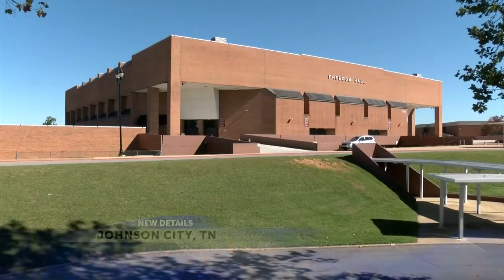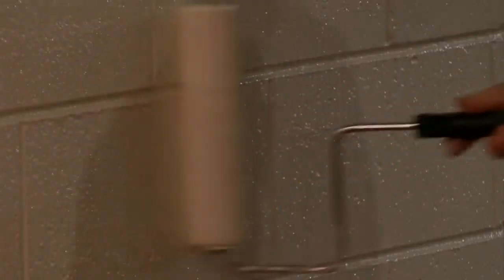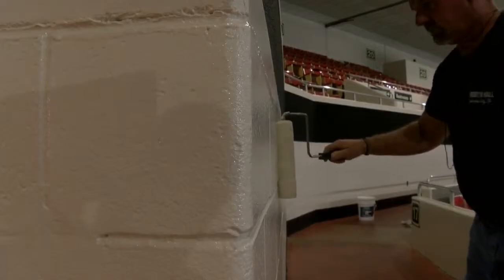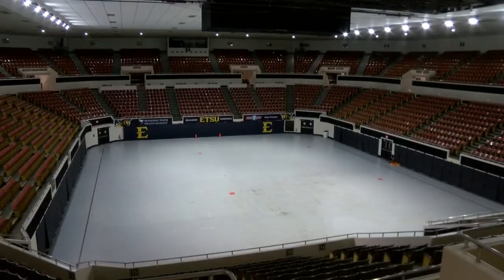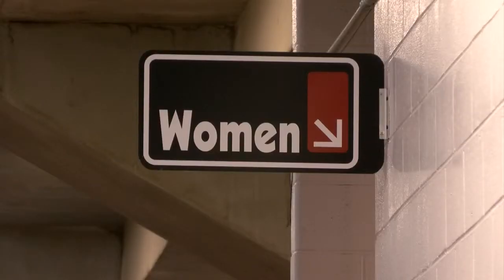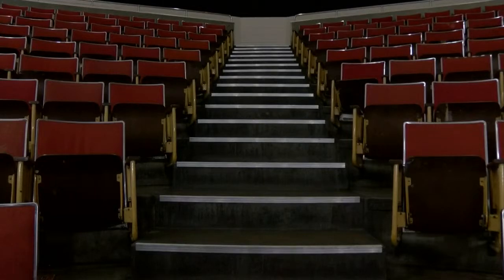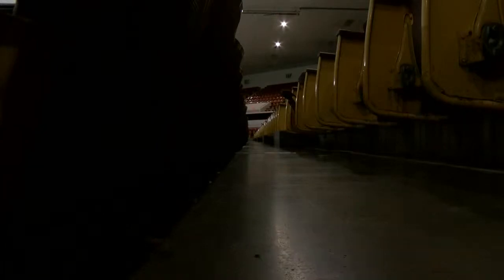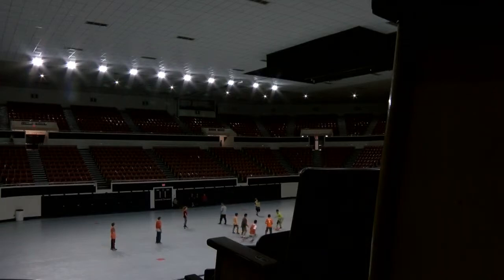First phase of renovations underway at Freedom Hall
Johnson City Commissioners approved $12 million in funding for the multi-use facility to get a face lift.